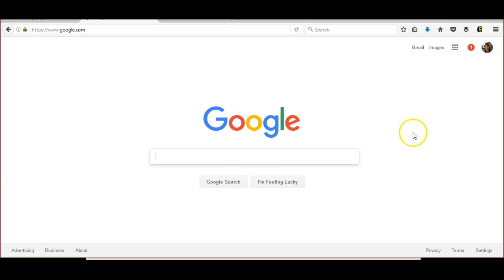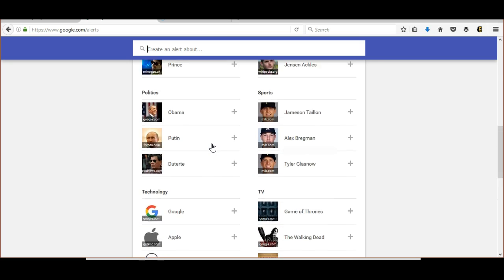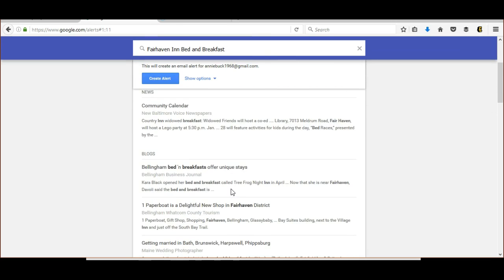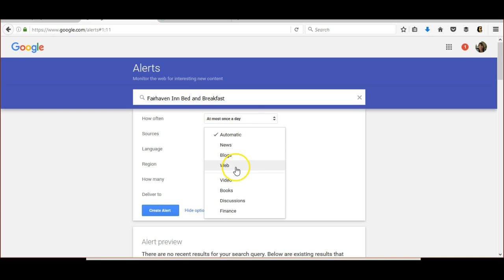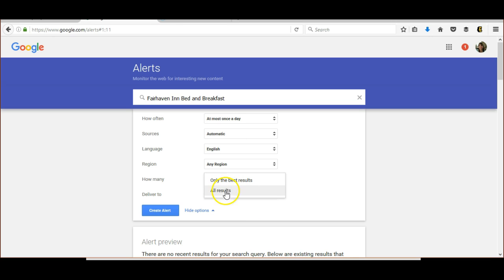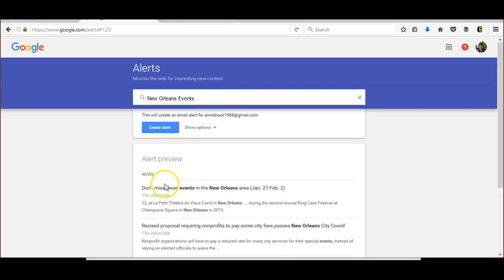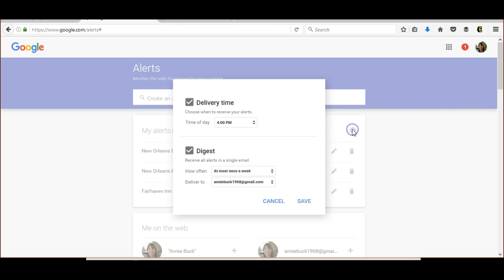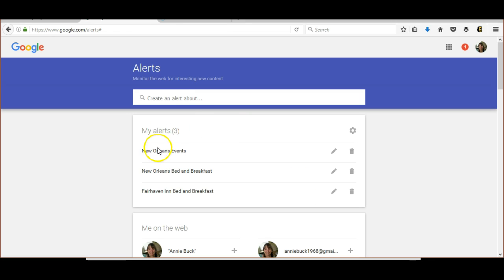Edu-Byte .066 - How to Set Up Google Alerts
A quick video explaining how to set up Google Alerts for a reputation management and keeping up with area events.